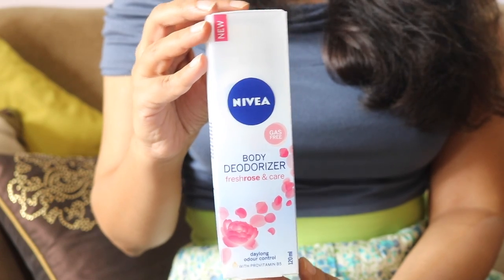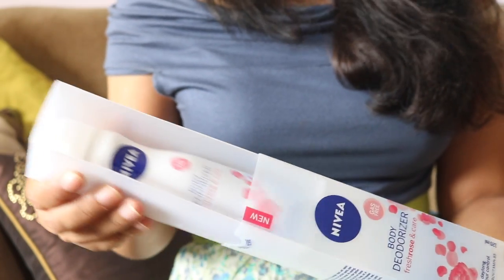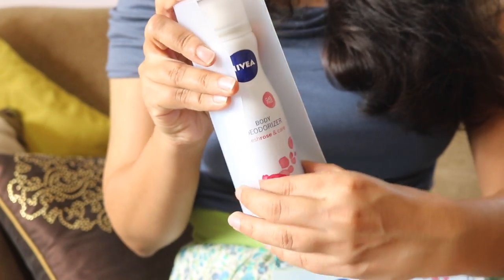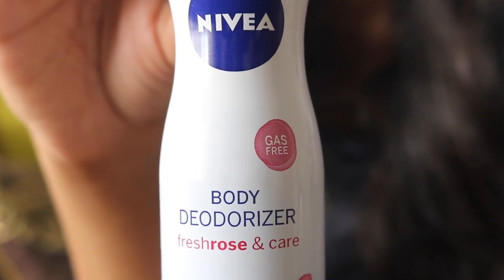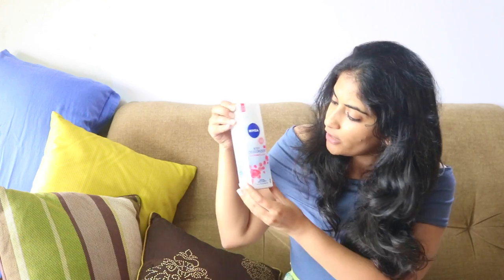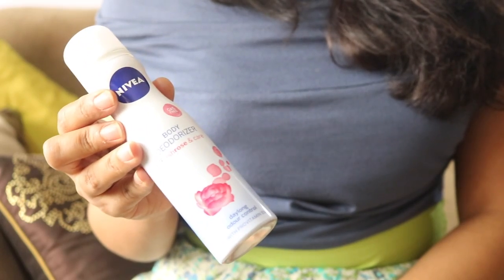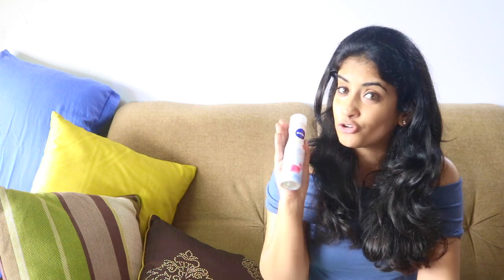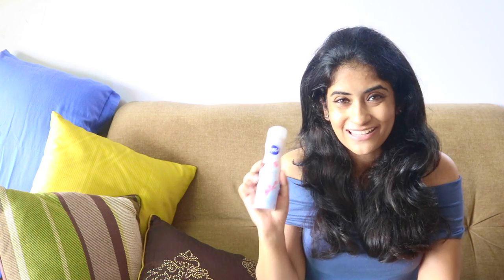How to Kiss Body Odour GoodBye- Now Stay Odour-free All Day Long | Slick and Natty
Hi Everyone!!

You all would agree with me that the effect of most of the deodorants available in the market doesn't last for more than 3-4 hours, after which the body odour comes back.

This can often lead to embarrassing situations because often we are amongst people and so can't keep reapplying the deodorant again and again.

I have faced such situations too and keeping this in mind, I had done a video on DIY deodorant which has long lasting effect. However, many of you complained that it left stains on your clothes and was messy to use. So I was on the lookout for an alternate option that would help keep me odour-free all day long as well be convenient to use.

And Ladies!! I'm happy to say that we can finally raise our arms freely and say ByeByeBodyOdour. Watch this video to know how.

Artists -

Love
Ishpreet